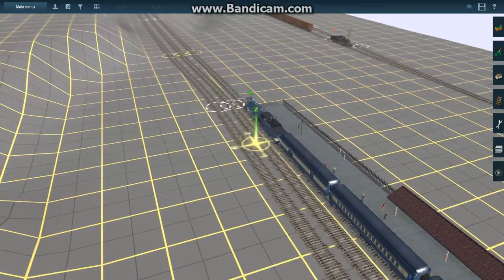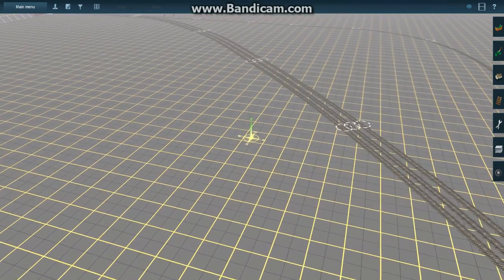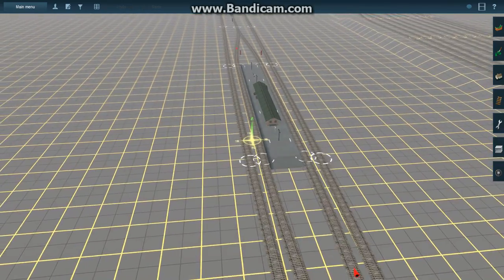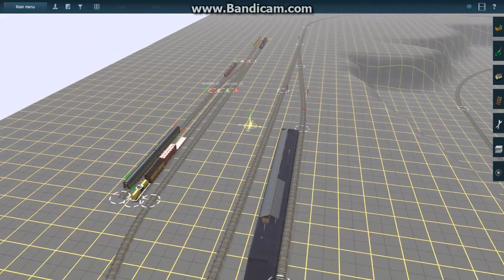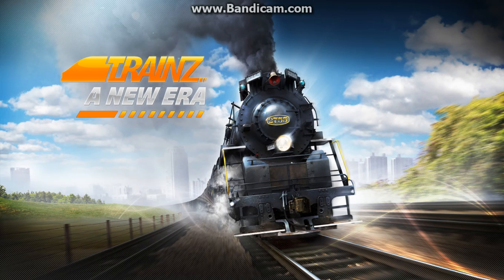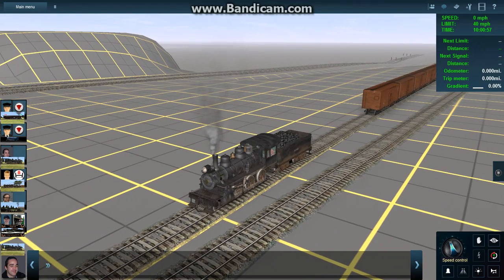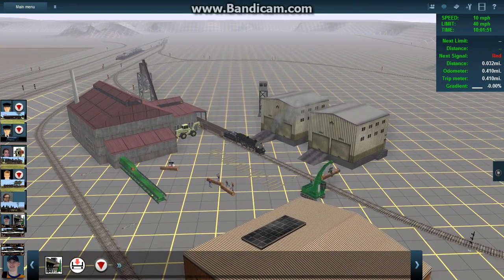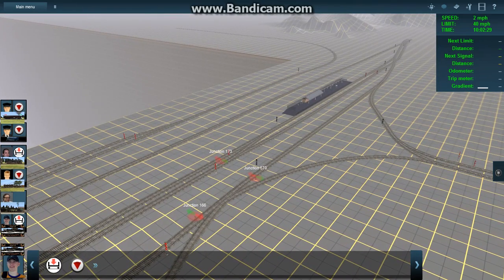Johnboys tane mystery inc. layout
I am starting to record my trainz sessions hope you enjoy here is a shout out to trainman 123